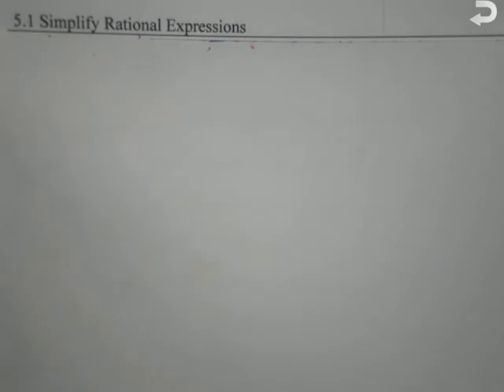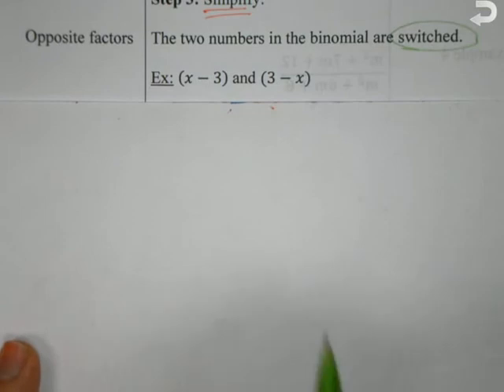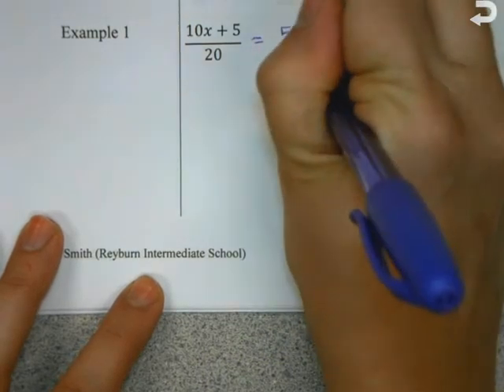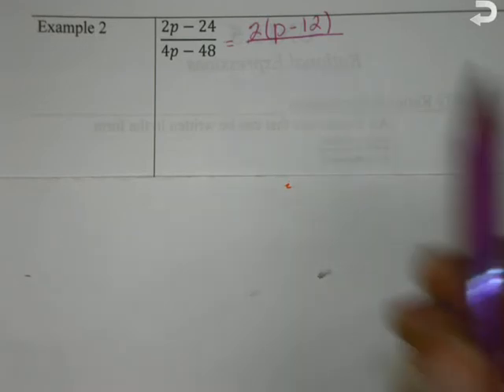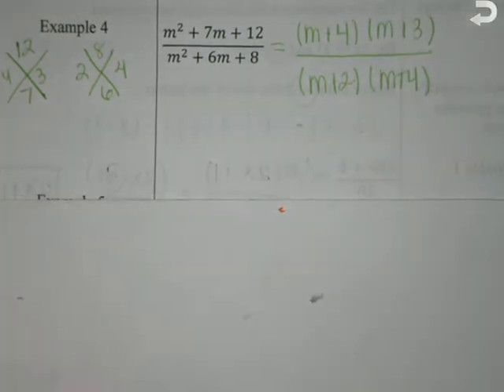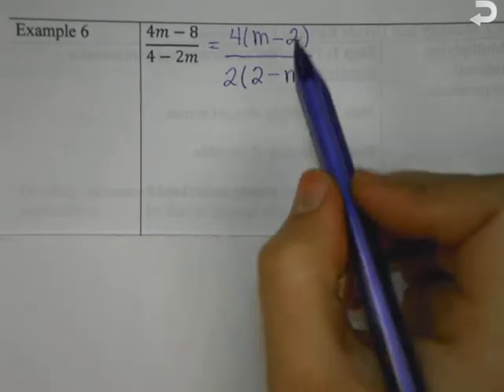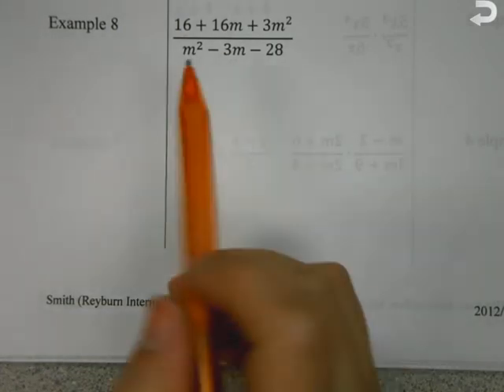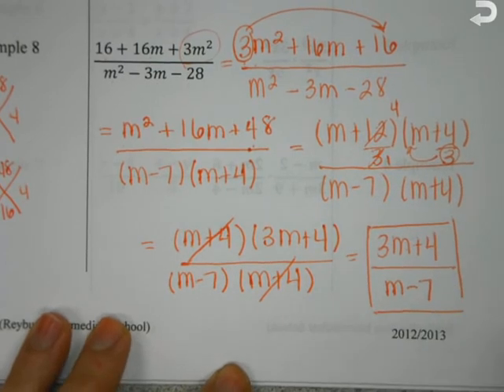Alg 1 5.1 Notes